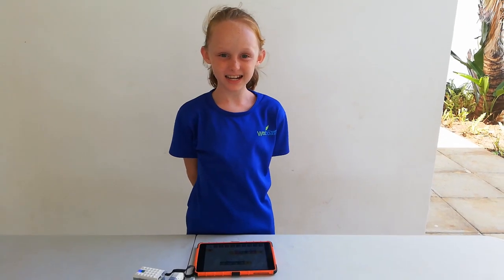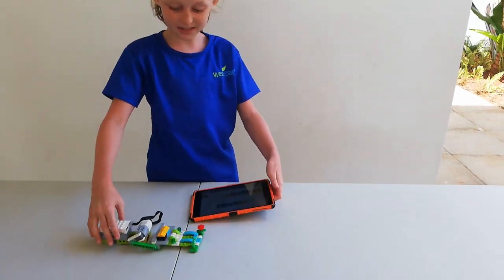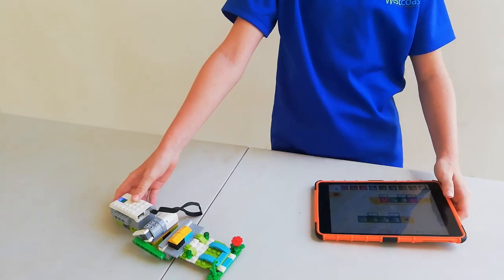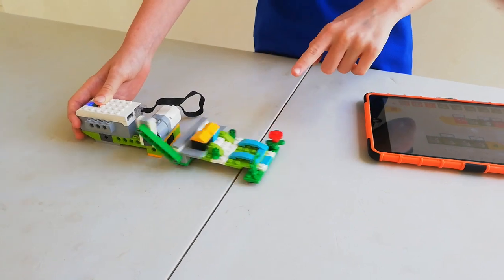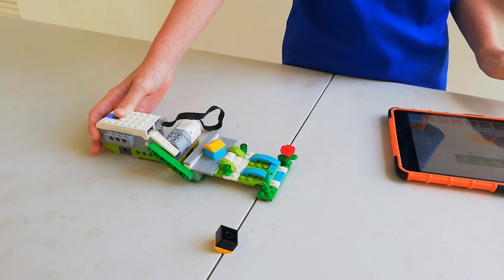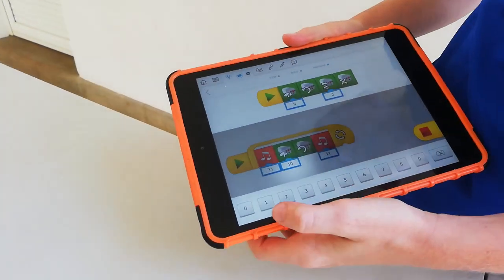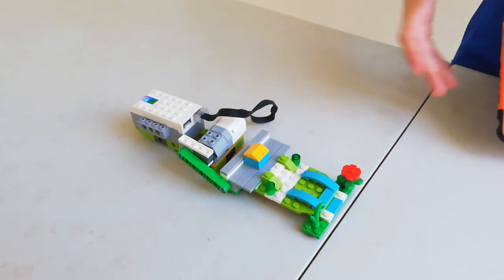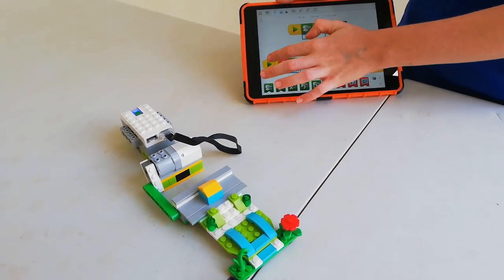Sasha-Lee ~ Think Steam Project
All participants are given a challenge which involves building a robot. The students then connect the robots to the iPad device using the CPU and Bluetooth technology. They  are then required to programme the robot to behave in a certain way.  They are challenged to programme the robot to behave in a certain way, usually with some guidance from the iPad app. They can then relate the behaviour of the robot to the programming instructions.

After all that, they have a very short time to decide what to talk about in the video where they are asked to describe their robot. We prompt them because this is another skill they have not had much experience with- impromptu.  Here we give them some guidance, but the rest is up to them!